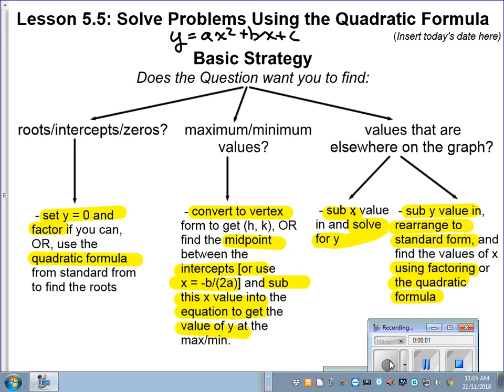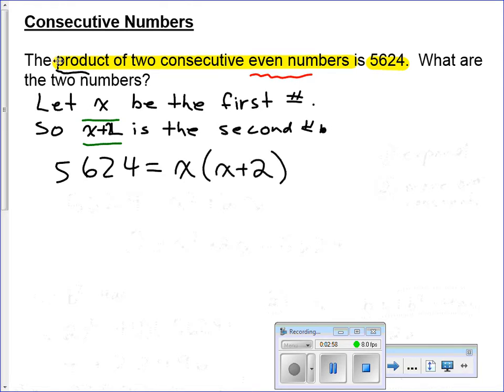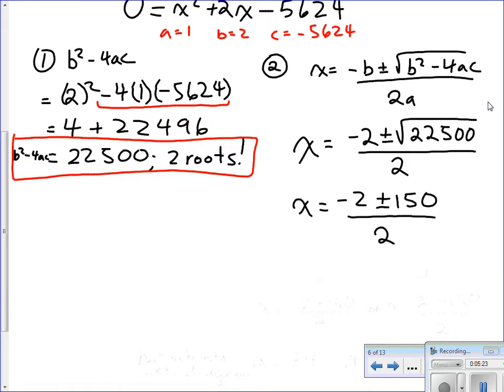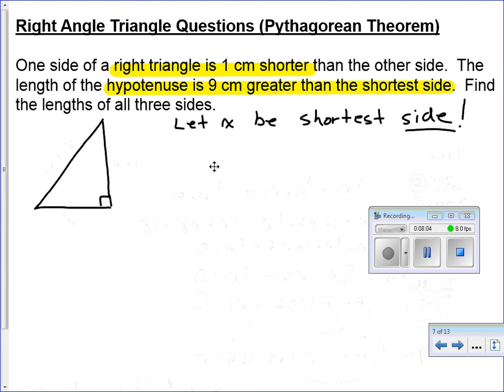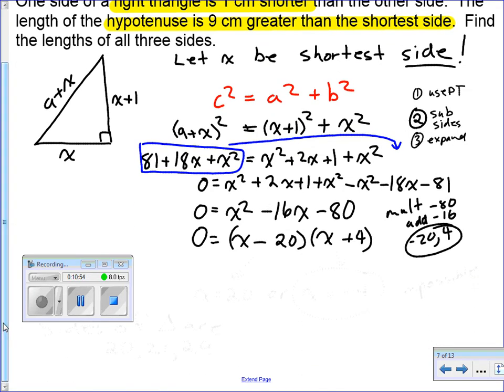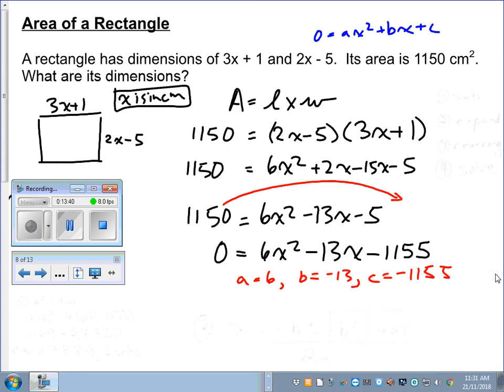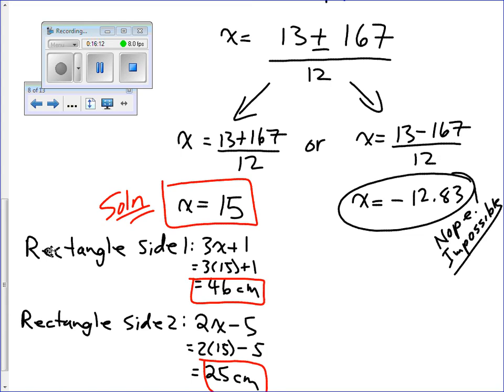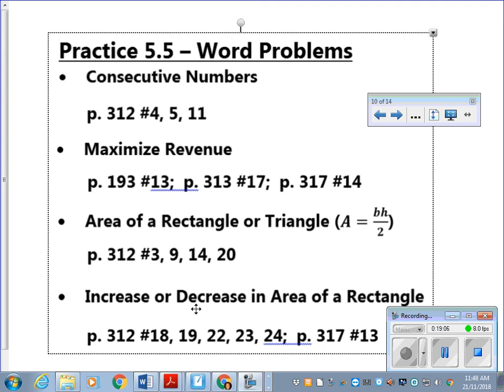MPM2D 5 5 Quadratic Word Problems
Use of Factoring Method
Use of Quadratic Formula for Solutions